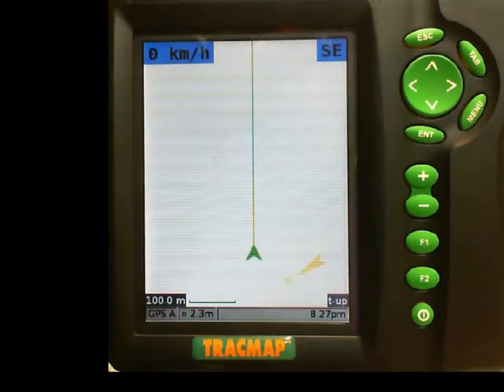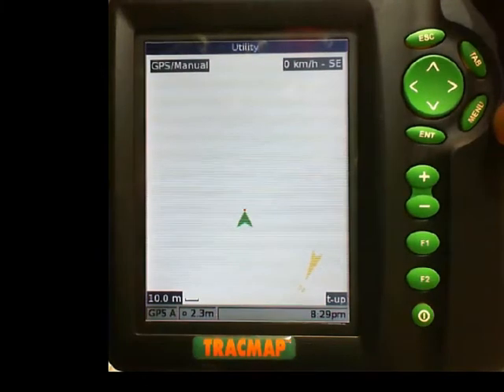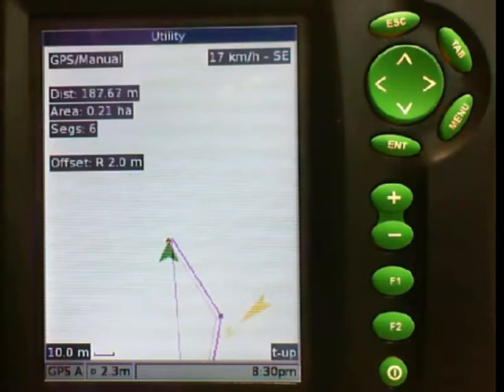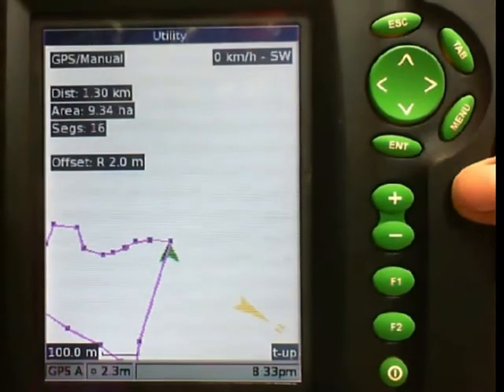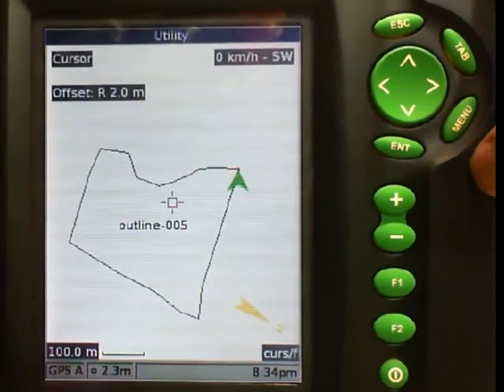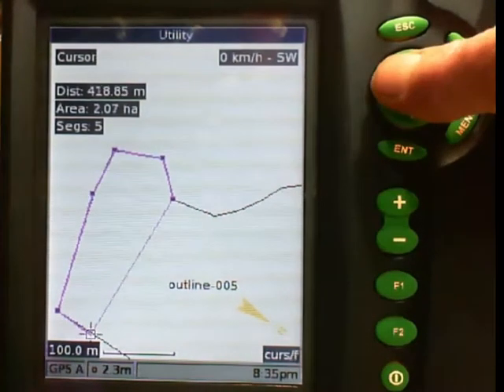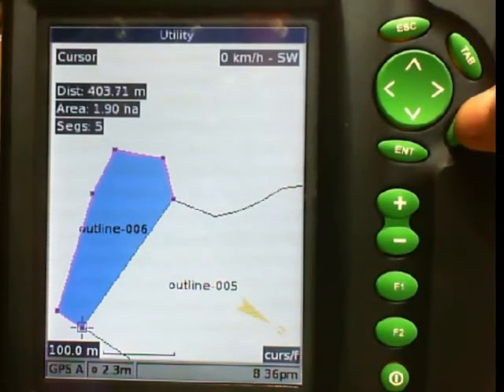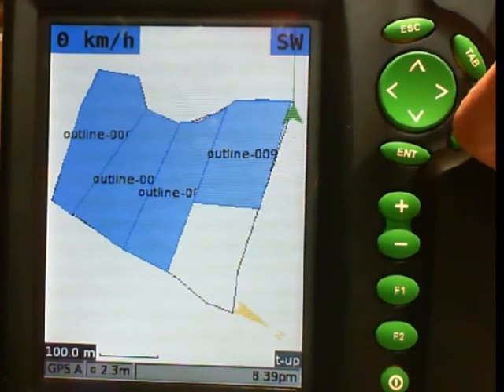TracMap Pro -Break Fencing with calculation of paddock size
Describes how to measure a paddock size, and then design even sized break fencing blocks